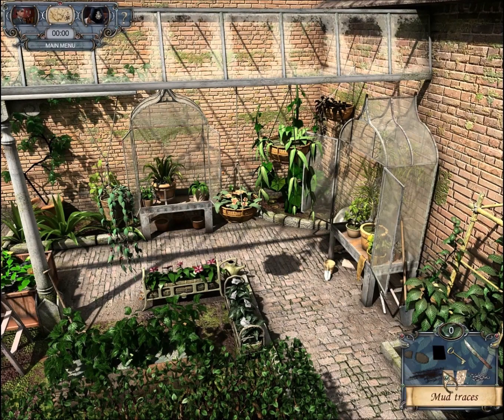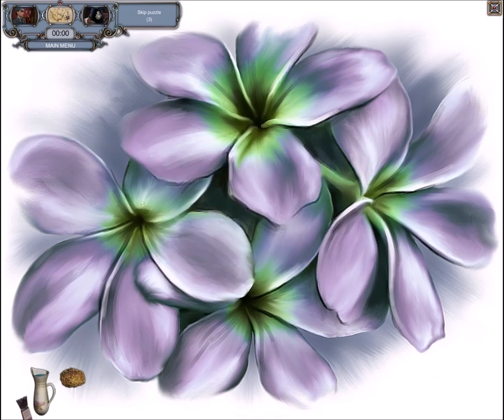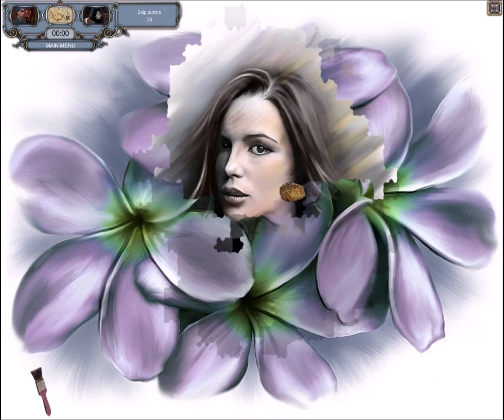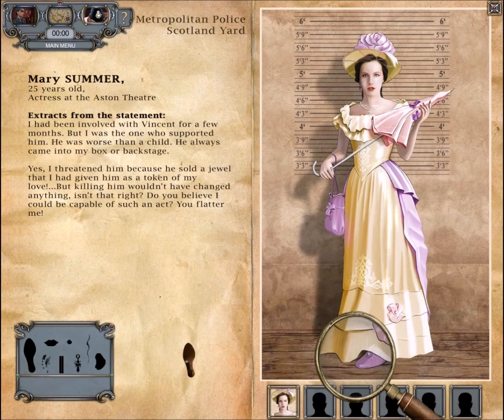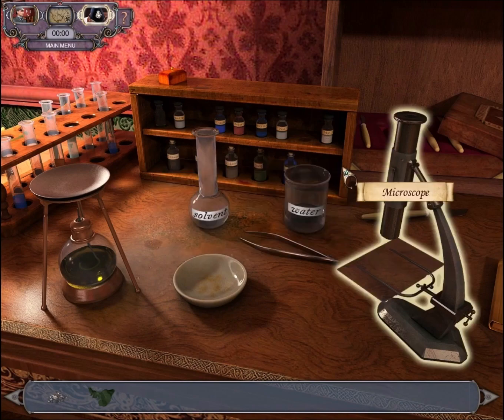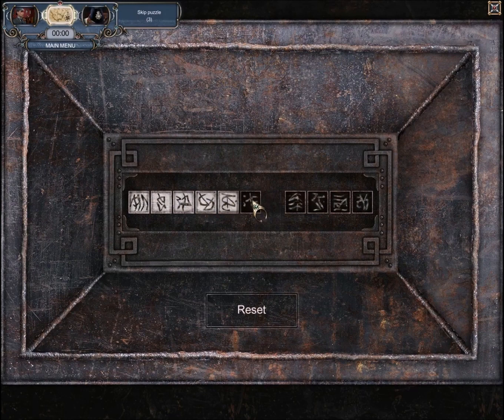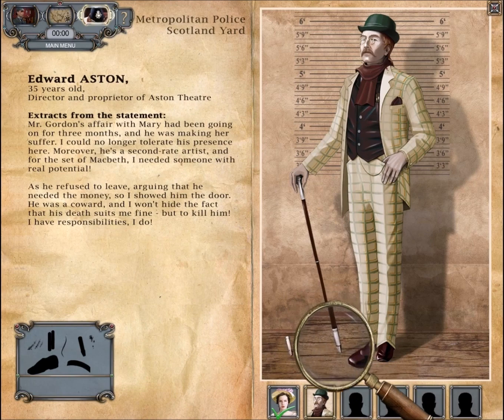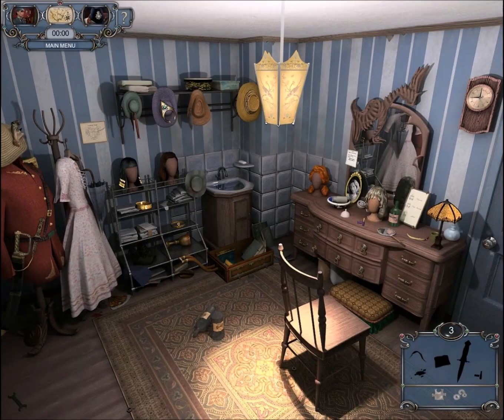Sherlock Holmes: The Mystery of the Persian Carpet (Part 2): Mary Summer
Part 2 of 9, of a walkthrough for "Sherlock Homes: The Mystery of the Persian Carpet". In this part, Holmes and Watson investigate Mrs. Pitticot's garden, where they find a threatening letter to the victim. They search the victim's room, where he hid a portrait for a woman.

She is Mary Summer, an actress. They go to the theater where the victim had an altercation with Edward Aston, the director.